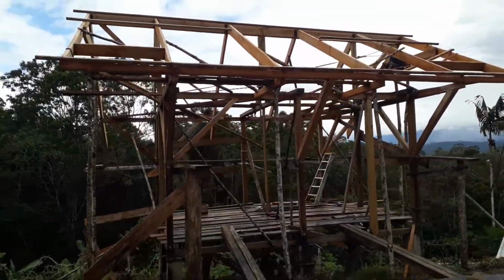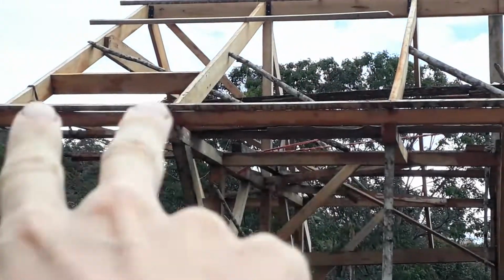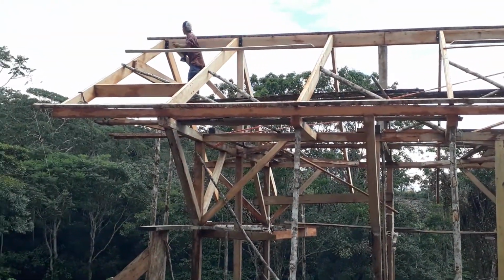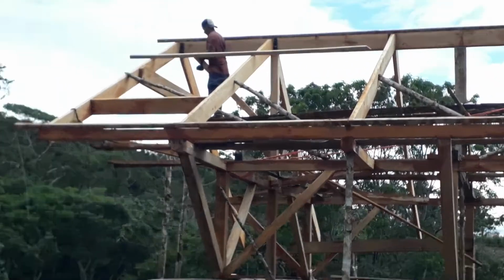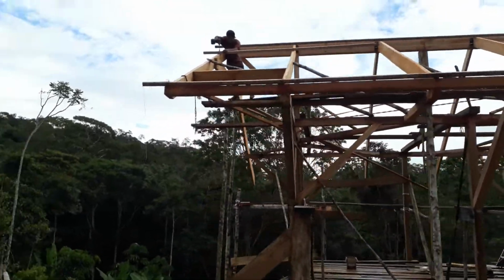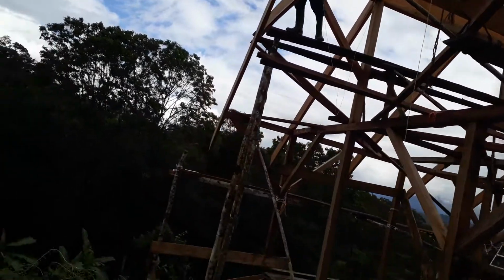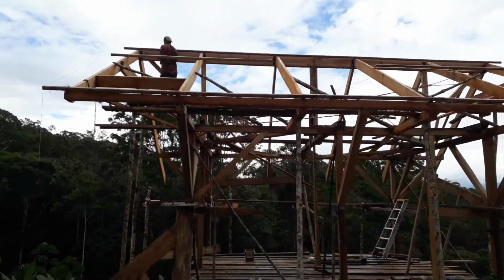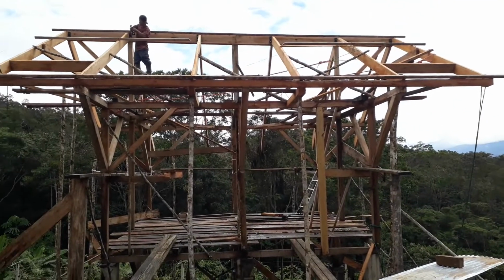Cabin Update 7: More roof framing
Purlins being installed.

Return to the Land: Ozarks chapter (Northern Arkansas group land buys inspired by Asha Logos / @ashalogos9221 and Aarvoll / @ericorwoll):

Let me consult and prepare documents for your own group's land buy project in any region of the US: